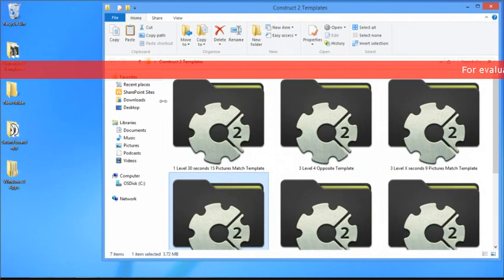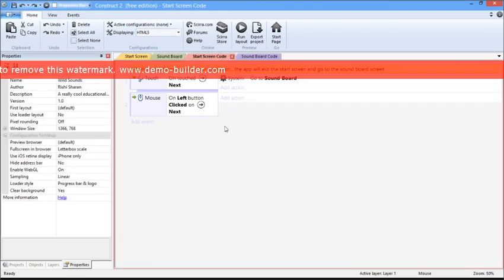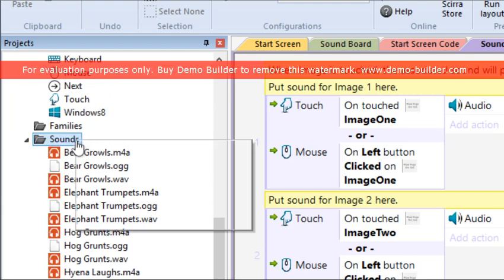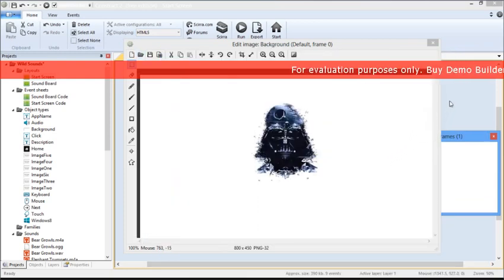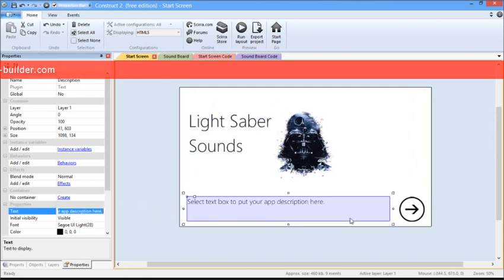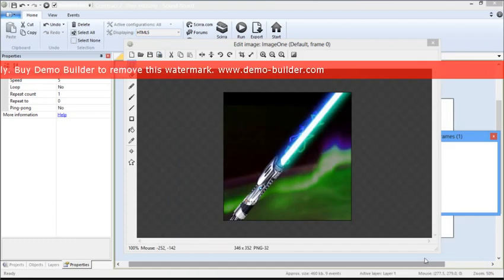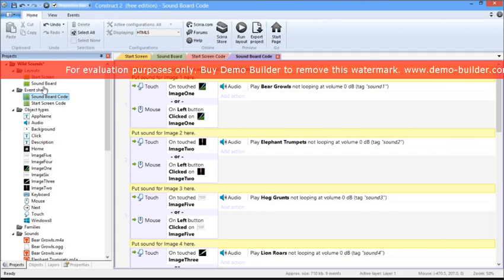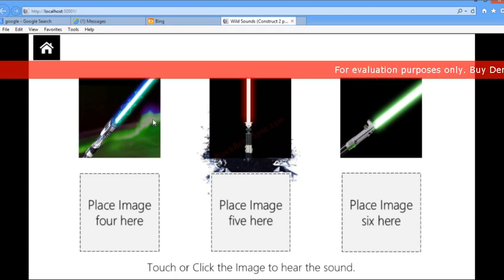Build a Windows 8 sound board app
This short tutorial will show you how to build a simple Windows 8 sound board app in just 8 minutes. We will use Scirra's Construct 2 app development tool and a starter kit we built to help you get started.